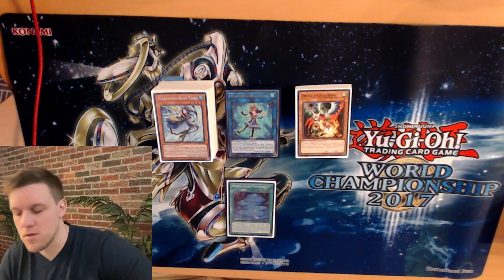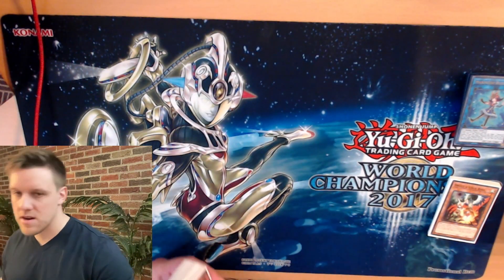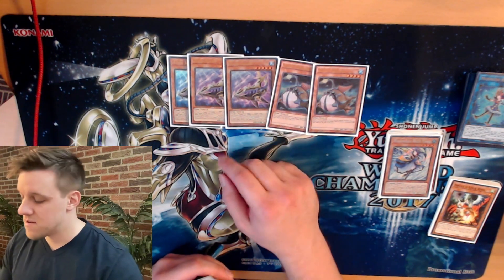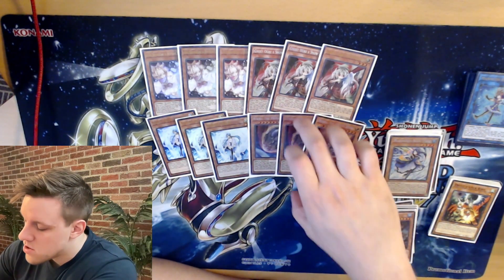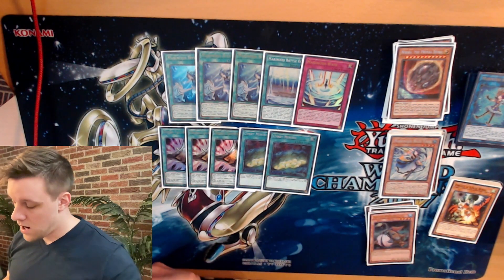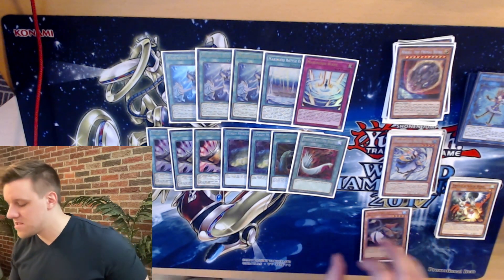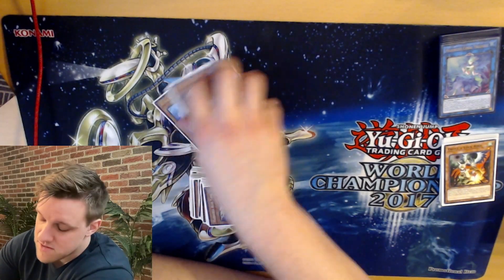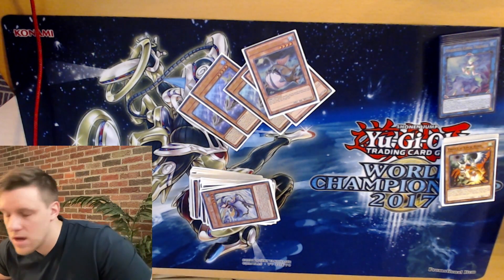Marincess Locals Recap - What I learned (about Abyss Shark build) - August 2022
In this video I recap my first time playing Marincess at locals.  I played the abyss shark build and I share with you guys what I thought about it and whether I'd play it going forward. Let me know what you guys think about the Marincess deck!